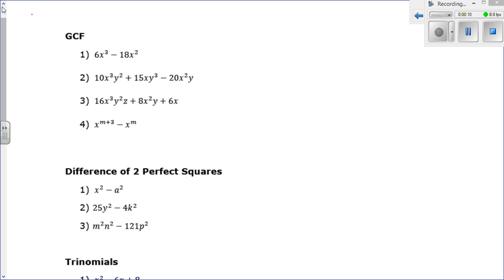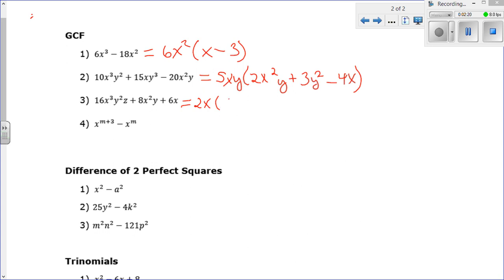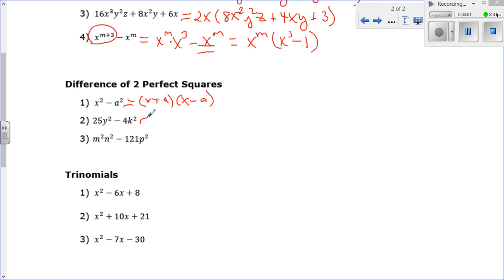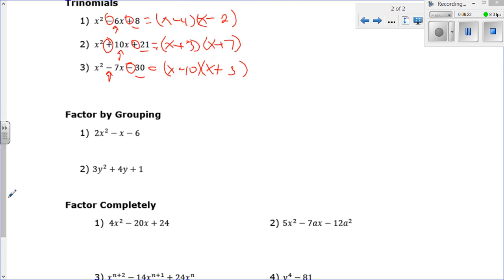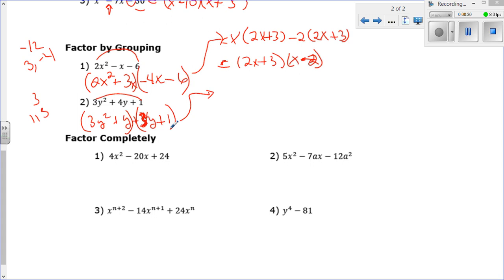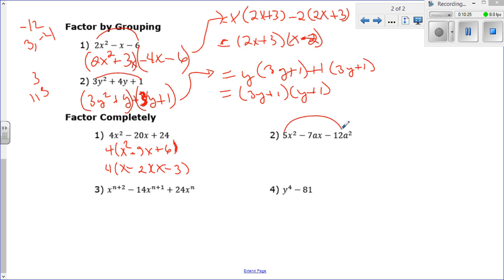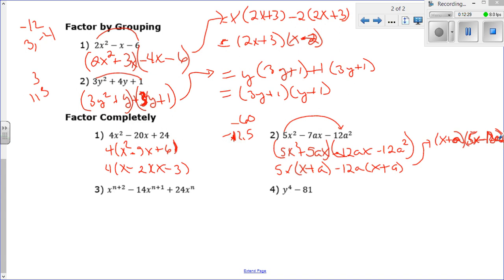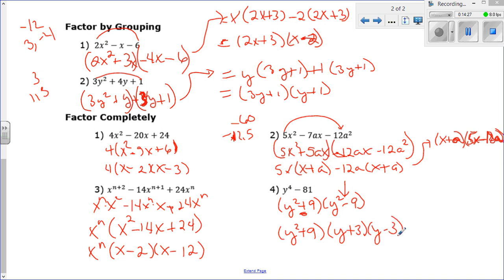A2 Polynomial Day 13